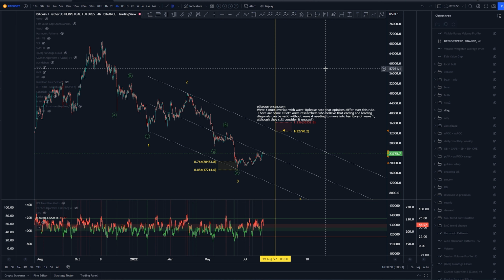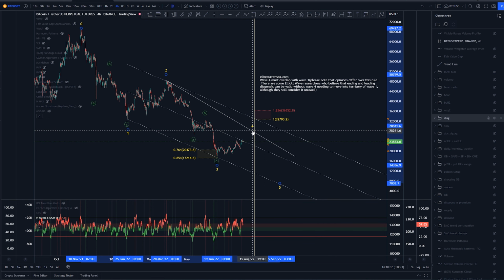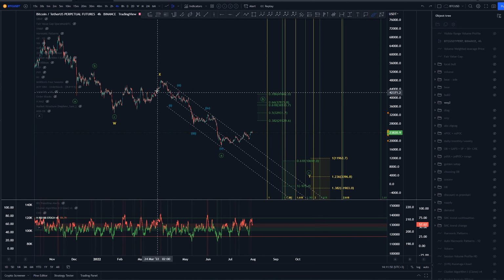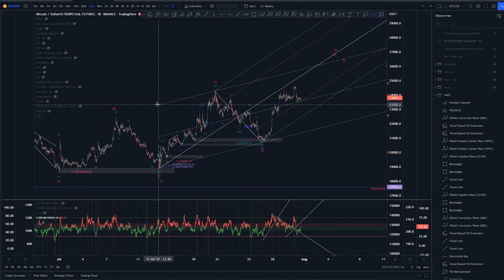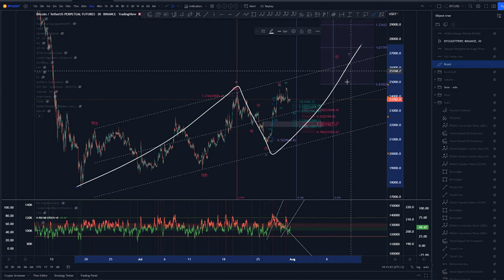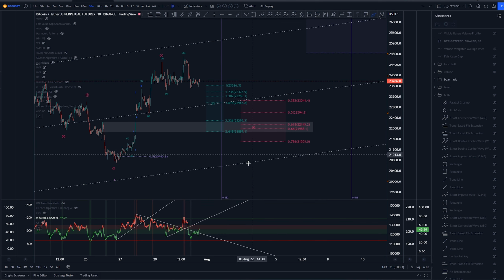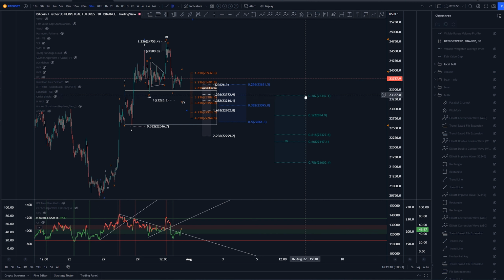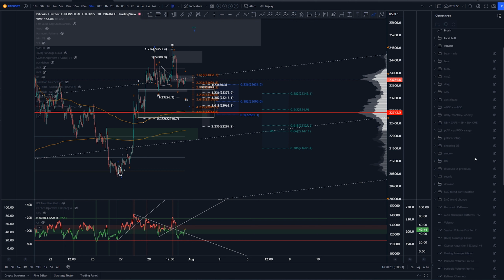BITCOIN ($BTC) - Technical Analysis with Elliott Wave Theory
00:00 Intro
00:18 Elliott Waves - Medium timeframe
04:00 Elliott Waves - Low timeframe
09:14 Local
12:20 Outro